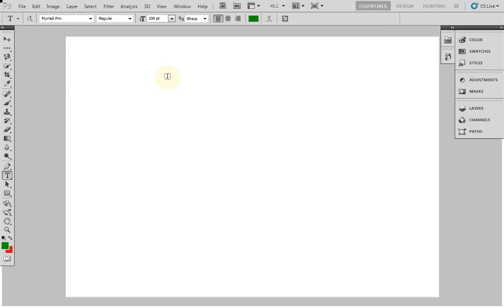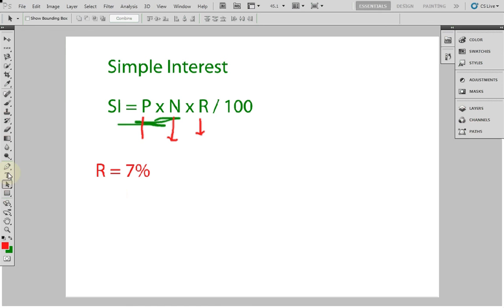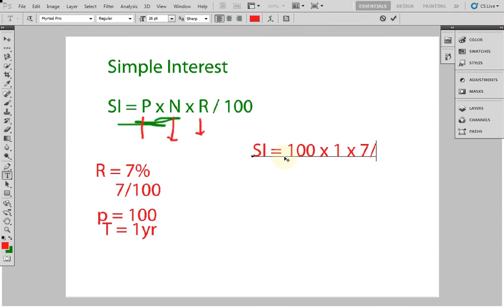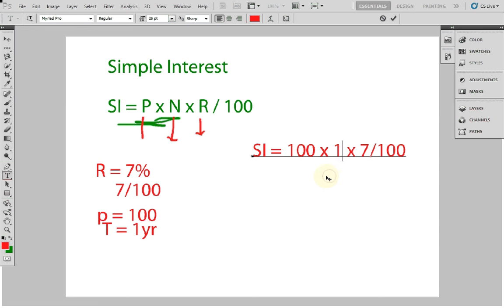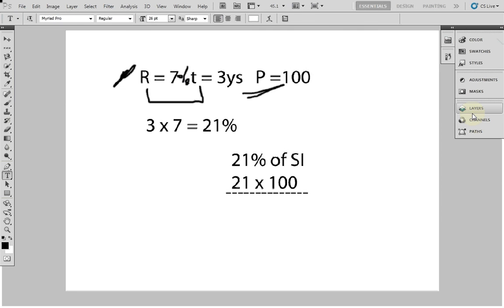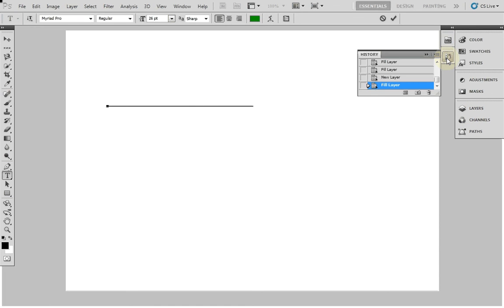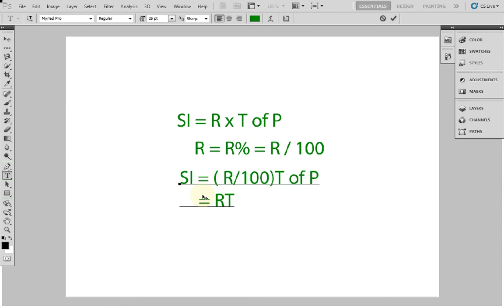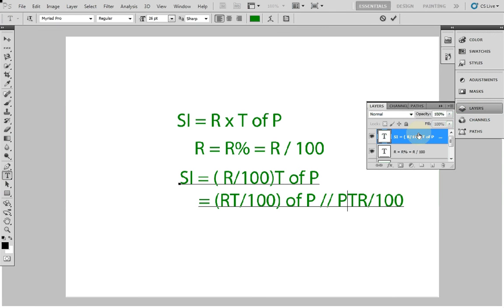Simple Interest very easy Trick without using formula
--- Magic of Maths ---

Aptitude:
Simple Interest - easy trick made it very easy without formula